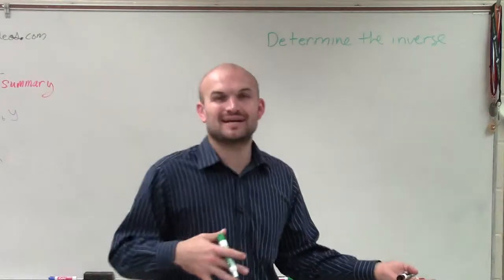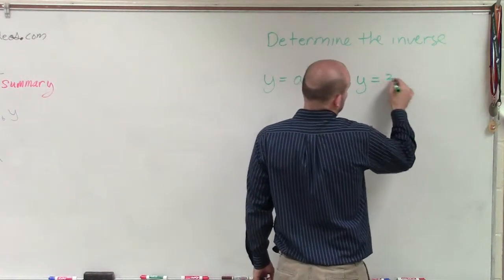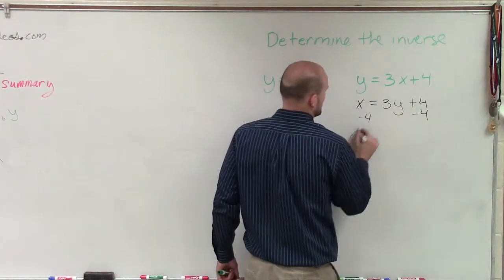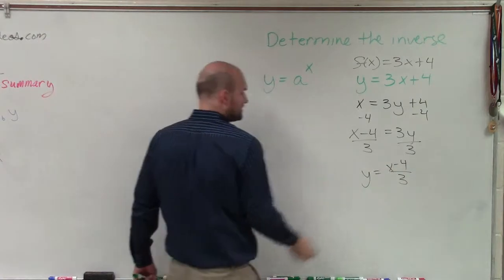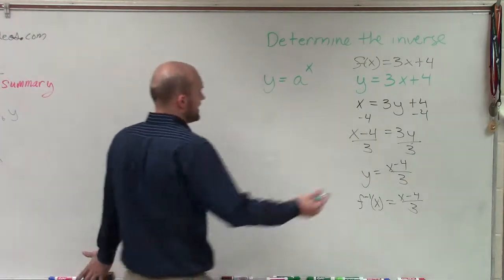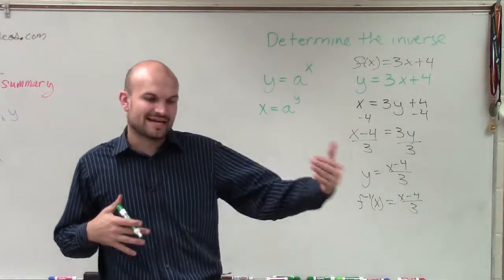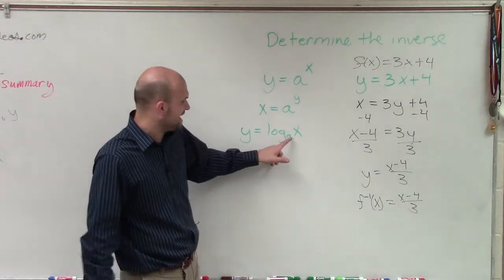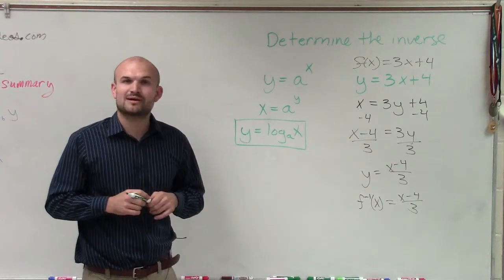How to determine the inverse of an exponential equation